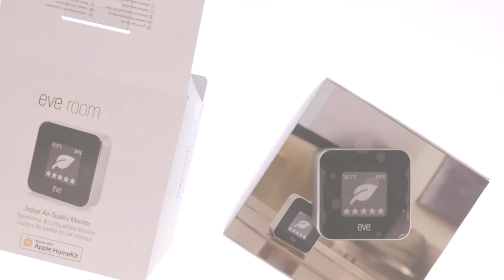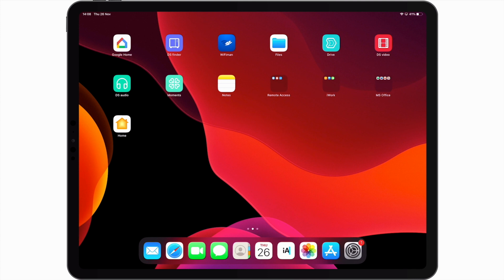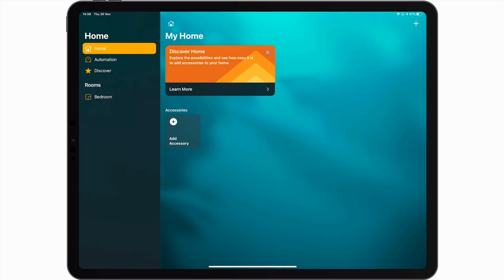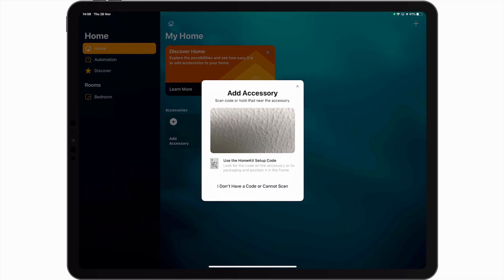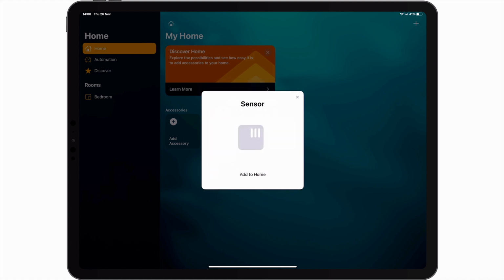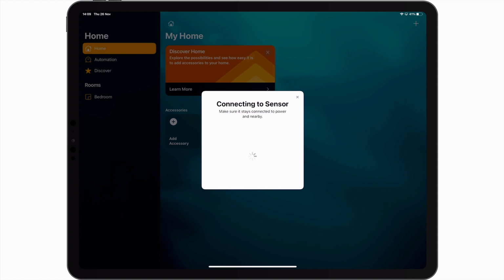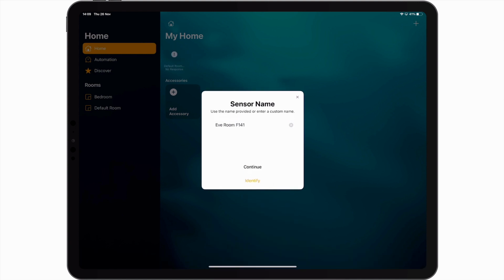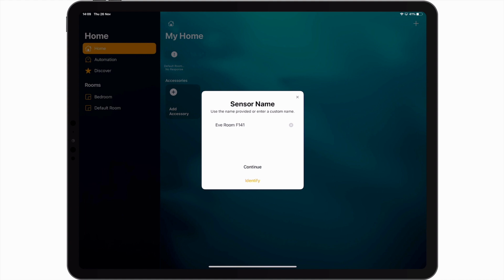Using an iPad with a Synology NAS - Monitor the Air Quality around a NAS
As with all electronic devices, air quality around your NAS can effect its  performance. So in this video we take a look at how you can us the Apple Home app to configure an Eve Room Indoor Air Quality Monitor onto an Apple iPad.

Please note that the Eve Room Monitor communicates with an iPad via Bluetooth. So will not be able to send results to an iPad when out of range of the iPad Bluetooth signal.

In order to receive sensor readings remotely you will need to configure your Eve Room Indoor Air Quality Monitor using either an Apple HomePod or an Apple TV.

Purchase from Amazon
Purchase on eBay (USA)
Purchase on eBay (UK)